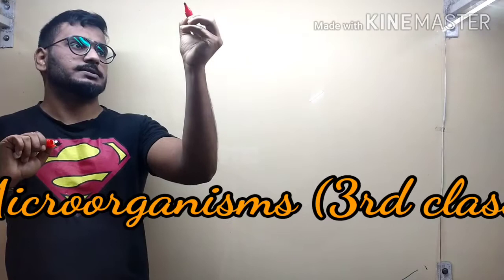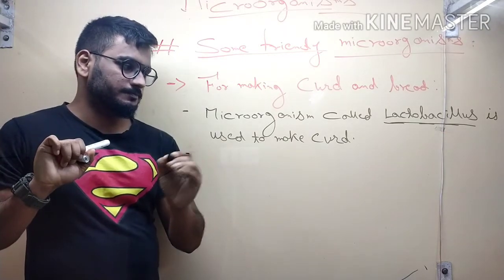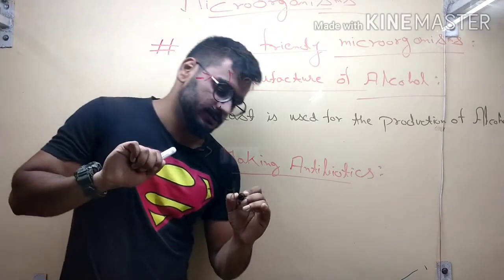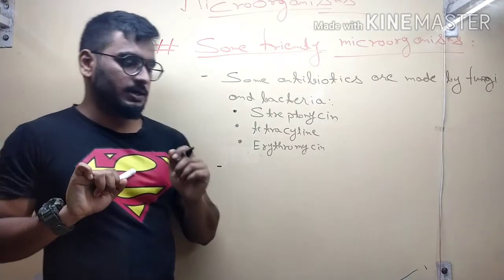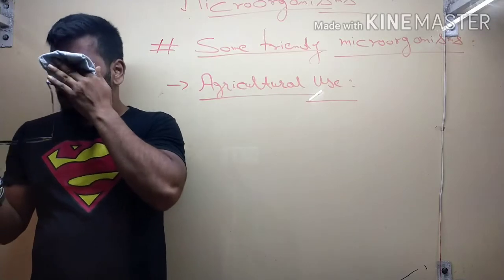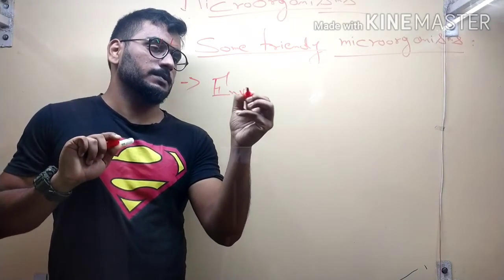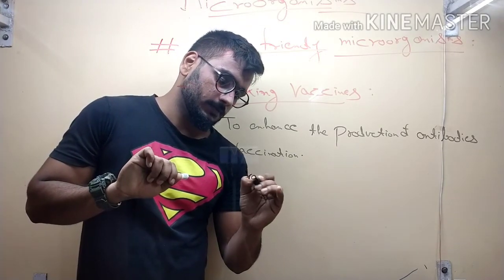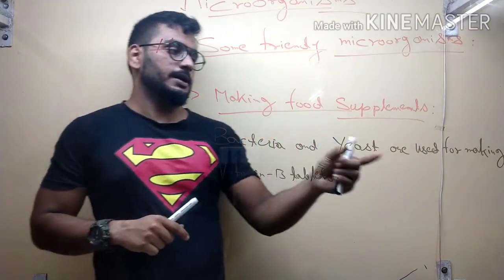Microorganisms (3rd class)